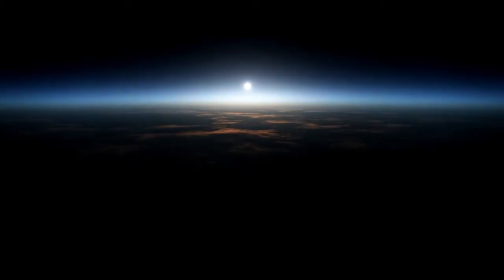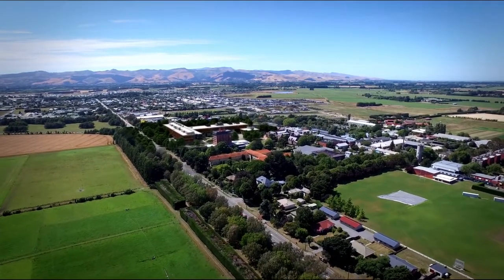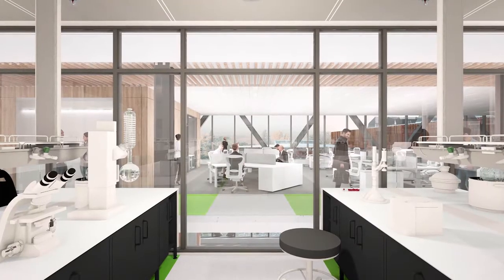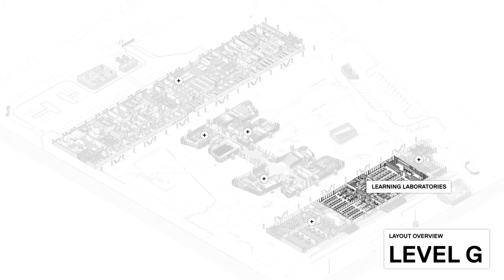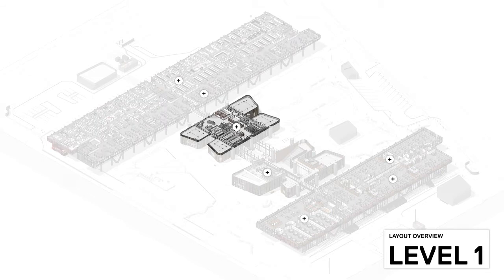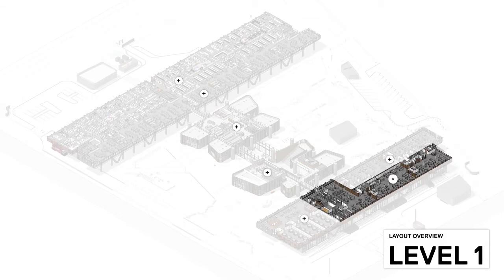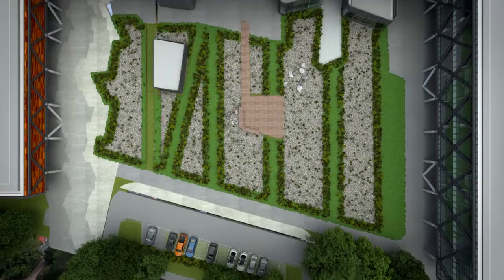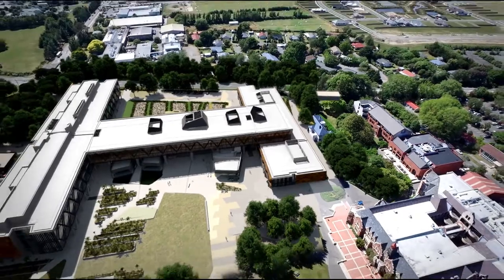Lincoln University-AgResearch Joint Facility Fly-Thru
This animated fly-thru shows what the Lincoln University-AgResearch Joint Facility will look like.